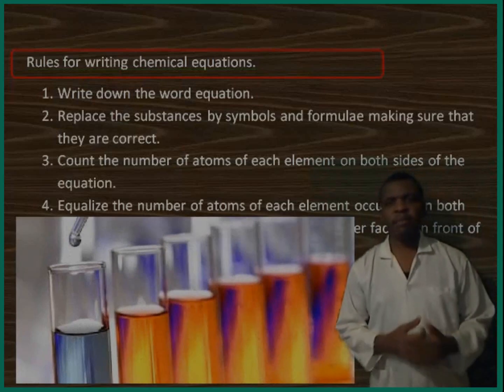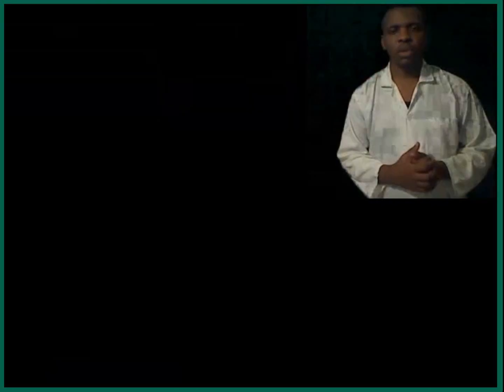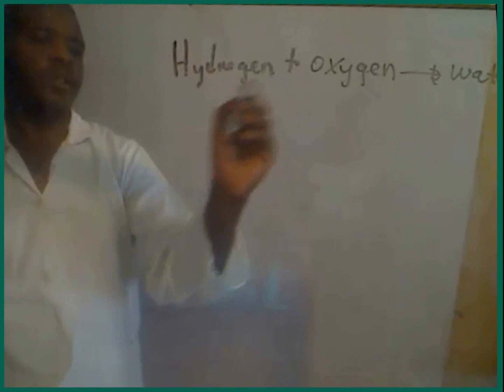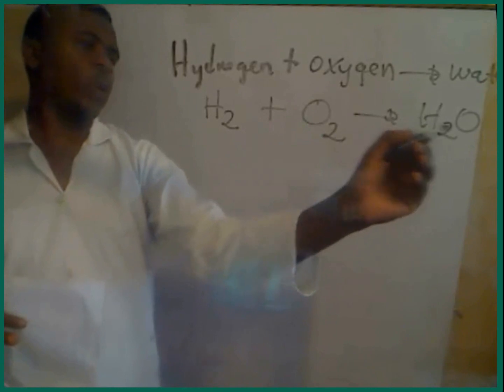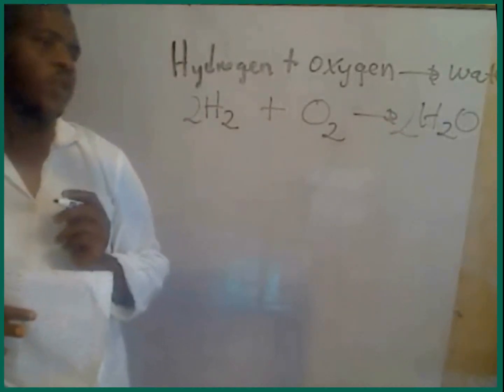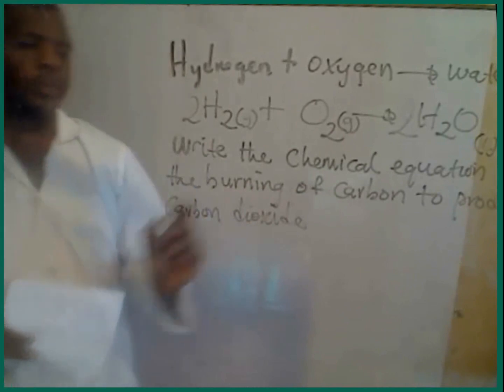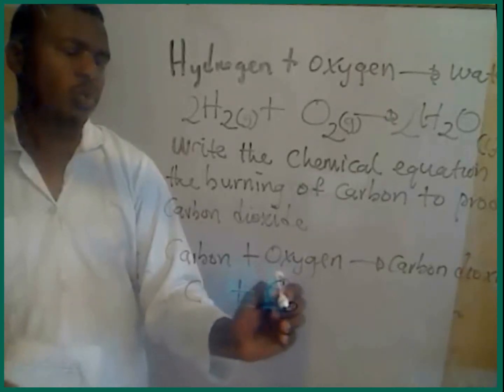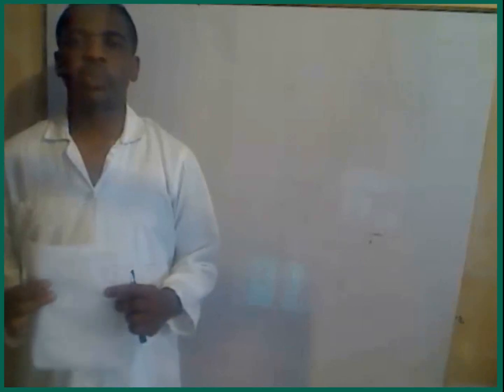rules for writing chemical equations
education prepareforexam science This video is about the rules for writing chemical equations